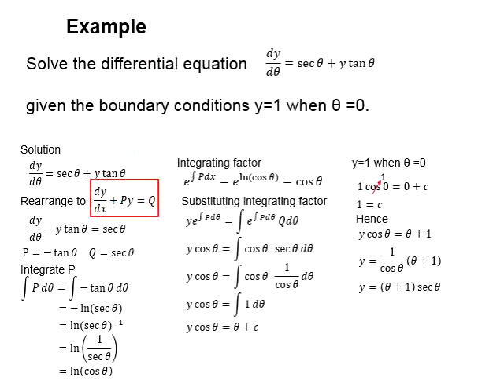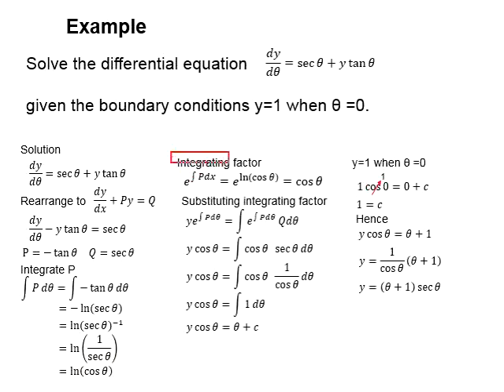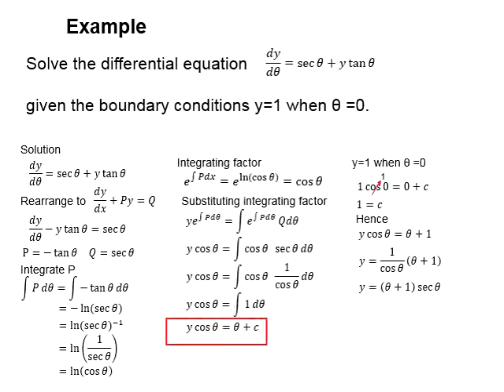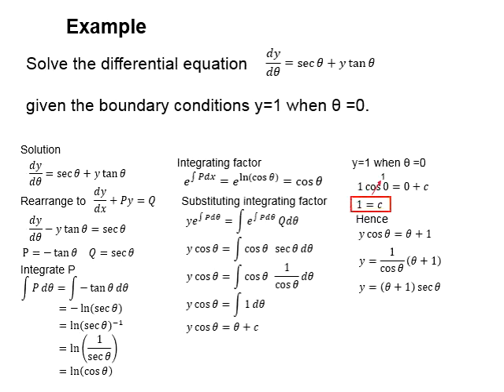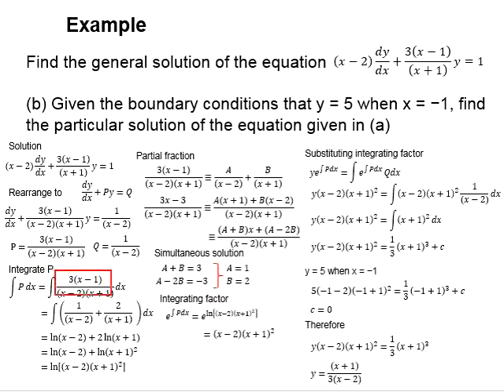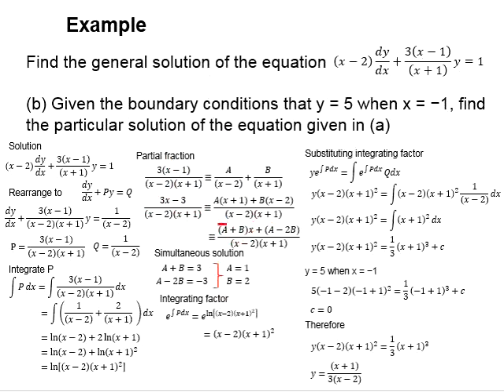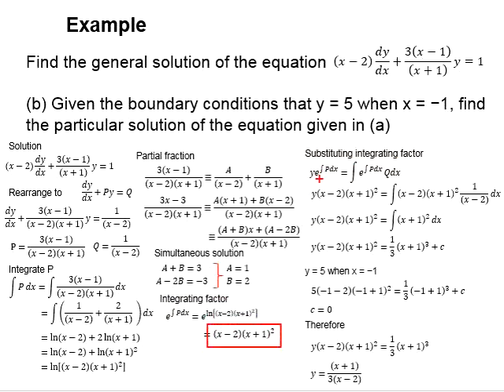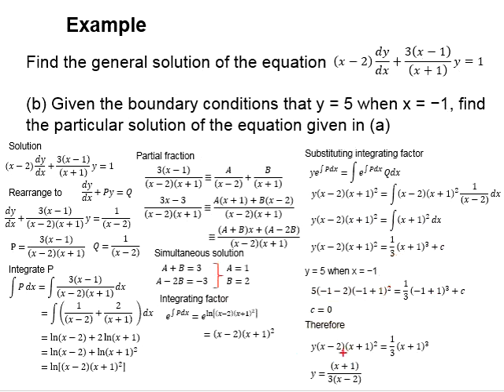6.8 Differential Equation by Integrating Factor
Differential Equation by Integrating Factor